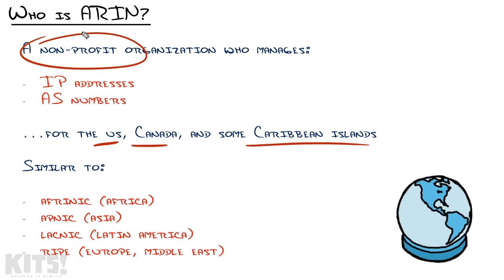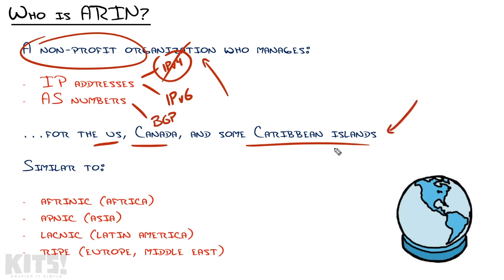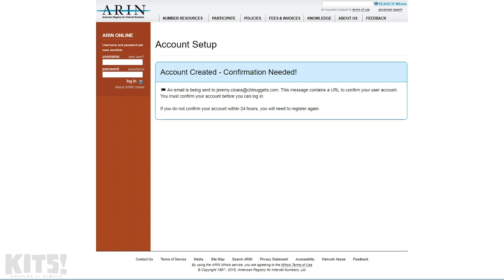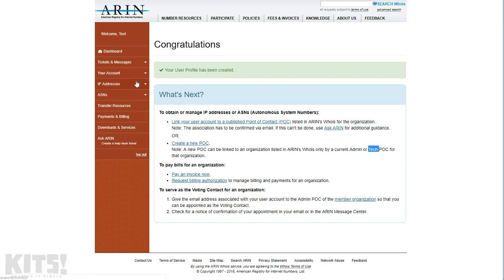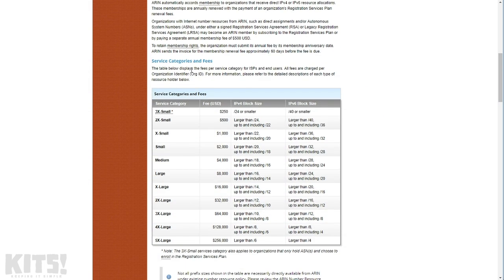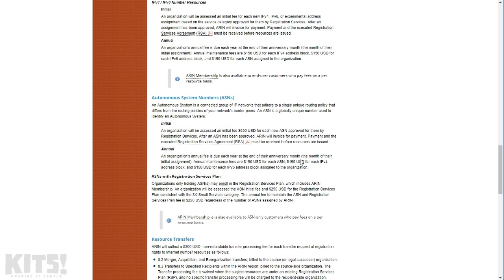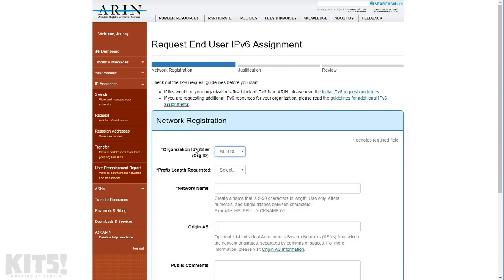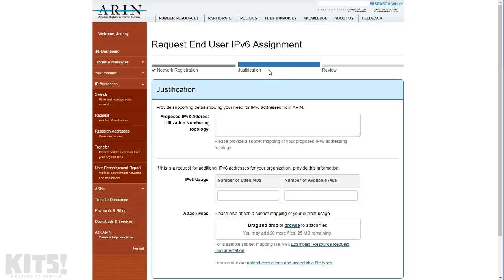ARIN: Purpose and Registration! Ep.4: Understanding BGP - Keeping IT Simple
Welcome to the fourth episode of Understanding BGP!
Today we're talking about ARIN, the purpose of using it, and how to get registered!
About ARIN (American Registry for Internet Numbers):
ARIN is a nonprofit, member-based organization that administers IP addresses & ASNs in support of the operation and growth of the Internet.

About the series:
In this series, Jeremy Cioara helps you understand BGP at an expert-level, and also show you how BGP helps in multi-carrier situations, which a lot of folks may run in to.